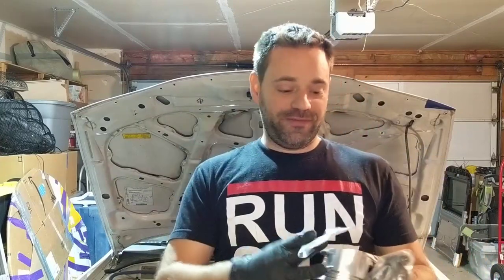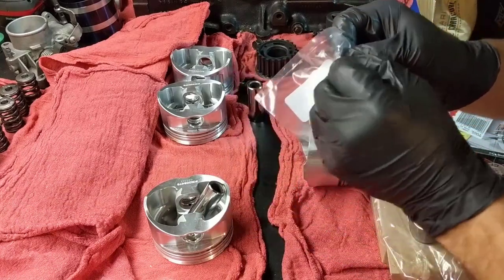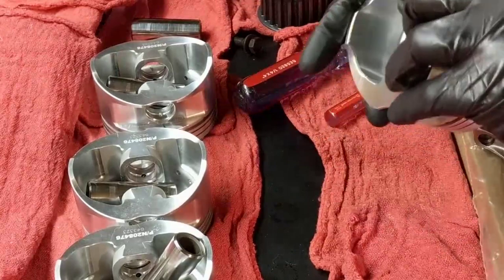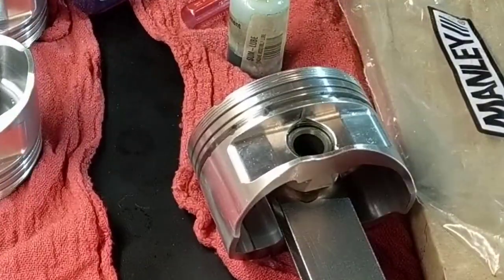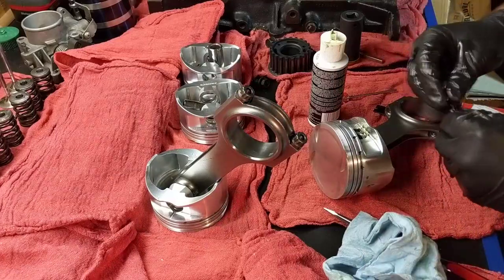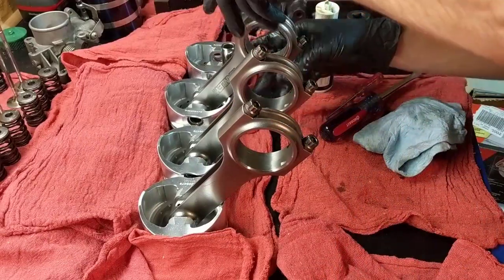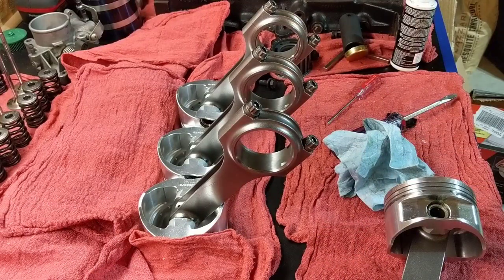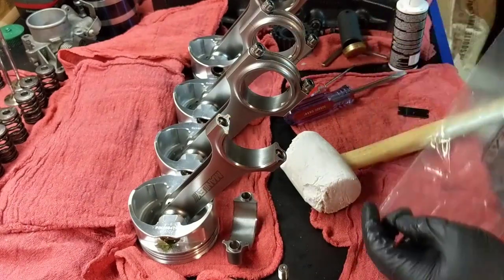Pistons and Connecting Rods Assemble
Assembled my connecting rods into the JE Pistons. I think the hardest part was assembling the circlips.

Add a lot of assembly lube to be sure that it will be lubed when your car first start.

- Assembly Lube
- Manley Connecting Rods (MAN-14004-4)
- JE Piston Rings code JG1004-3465
- CirClips JEP-827-063-MW